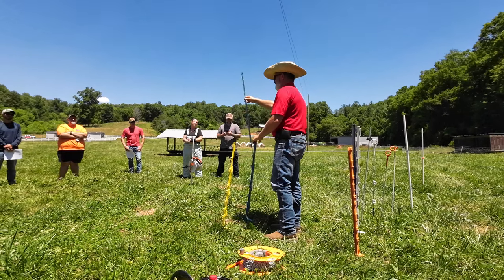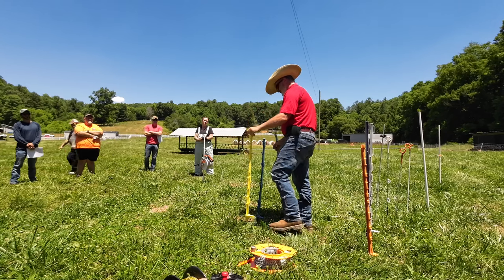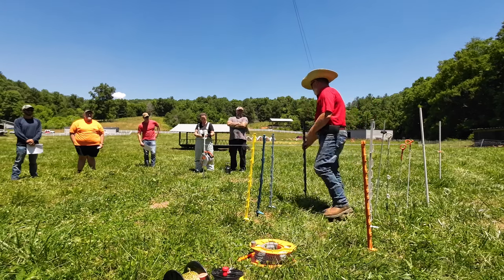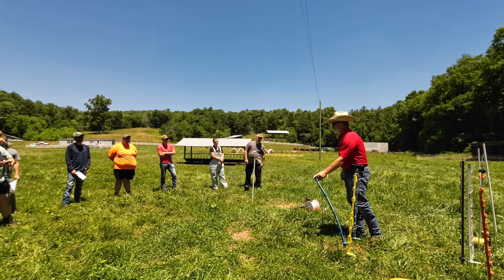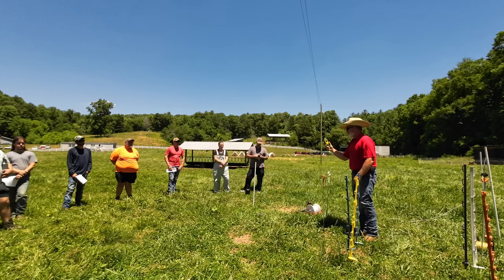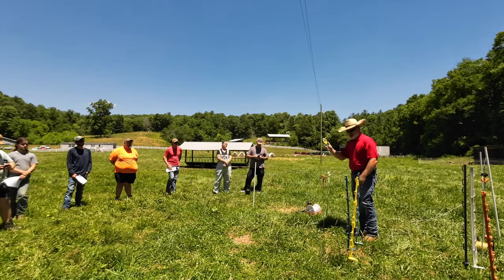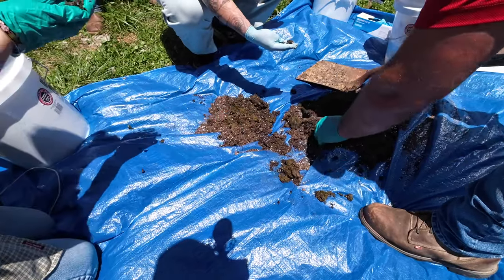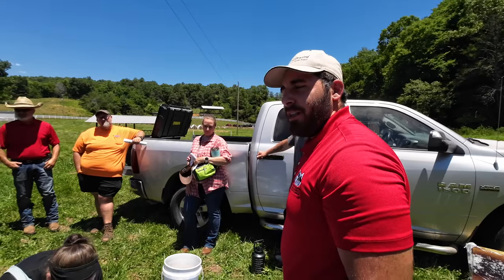We Buried UNDERWEAR On Our Farm!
We hosted a class on rotational grazing here on the farm today and as part of the class, we buried underwear.

And yes, we do watch Pete at “Just A Few Acres Farm”